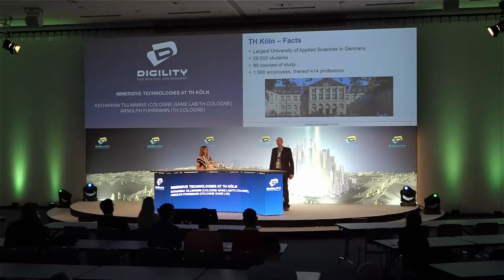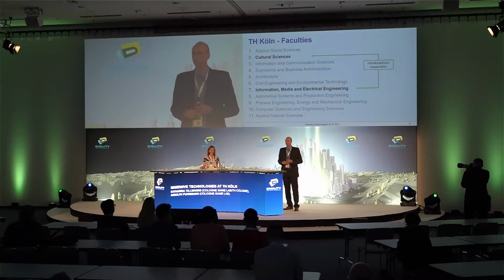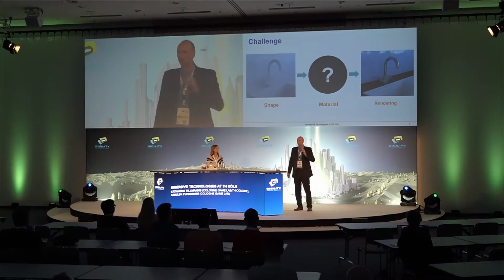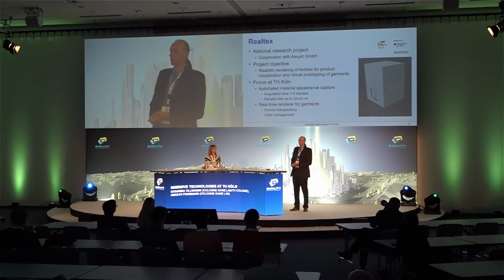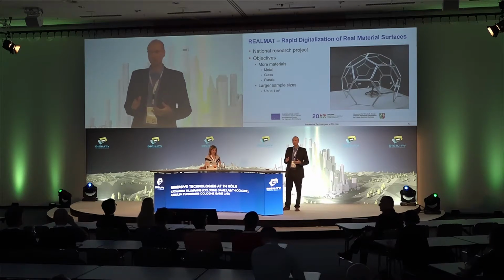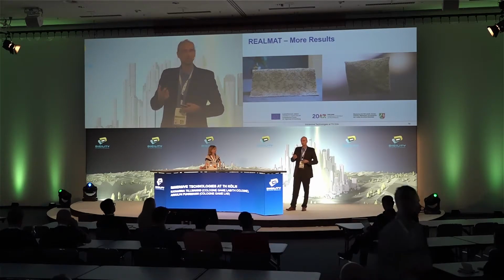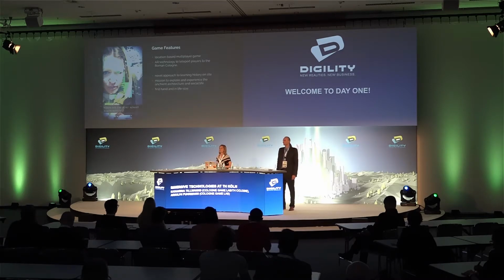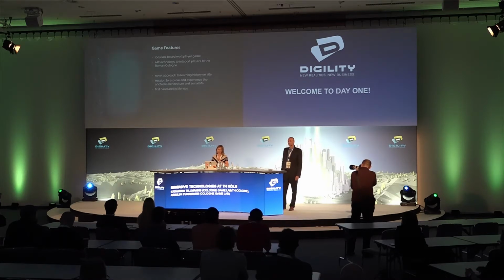"Immersive Technologies at TH Köln"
Featuring two of TH Köln´s flagship projects in the field of VR and AR, the talk will highlight challenges and opportunities in production and experience design. By introducing a system for capturing the material appearance of real surface that was developed at TH Köln, Arnulph Fuhrmann (Institut für Medien- und Phototechnik) will discuss the importance of realistic material appearance for immersive 3D product visualization. Katharina Tillmanns (Cologne Game Lab) will share design considerations from the HisToGo project - a location-based multiplayer game that uses AR technology to provide a novel on-site learning experience for teaching history.

This talk by Katharina Tillmanns (Cologne Game Lab) and Arnulph Fuhrmann (TH Köln) was part of DIGILITY 2017: The Expo and Conference for all topics around AR/VR/MR and adjacent fields.